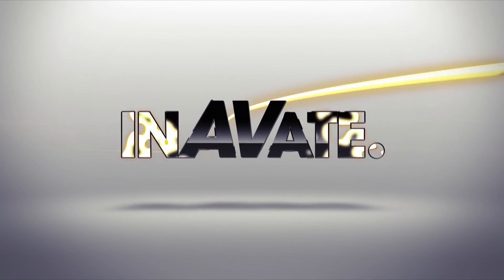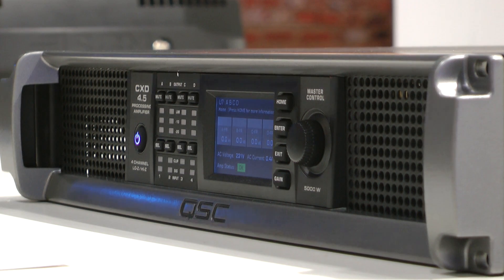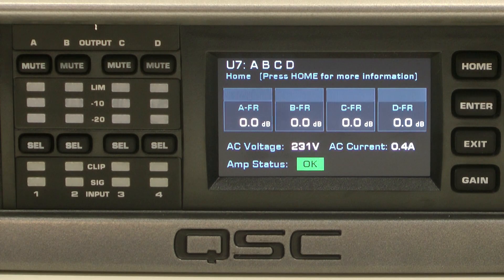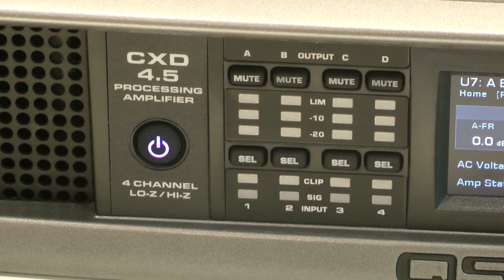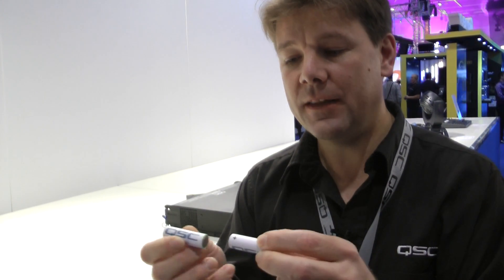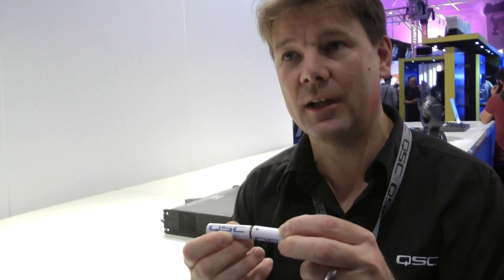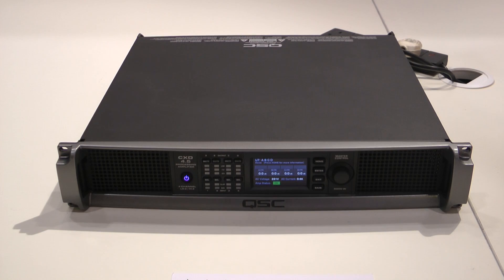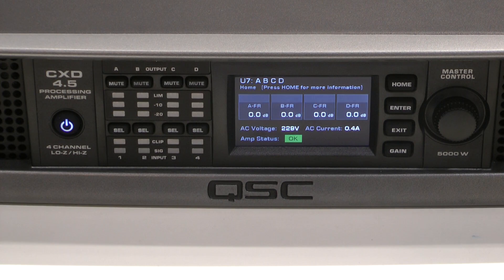CXD amp from QSC explained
Mark Bailey from QSC runs through the features of the CXD amplifier.